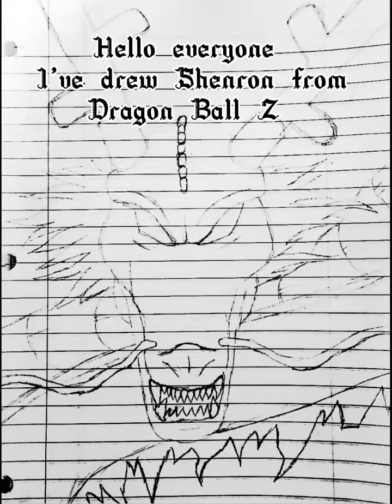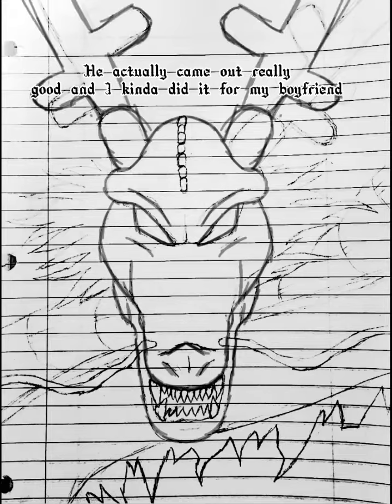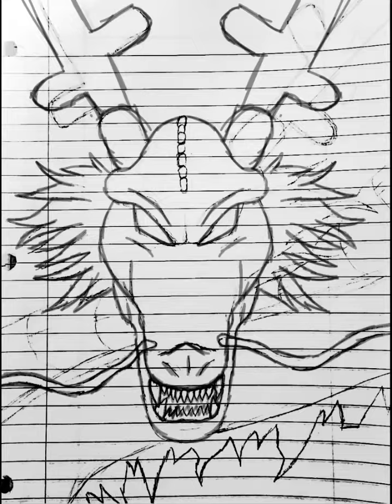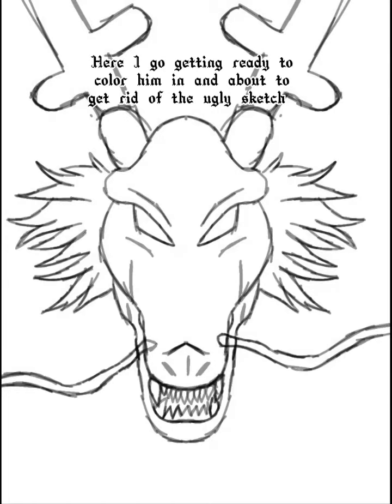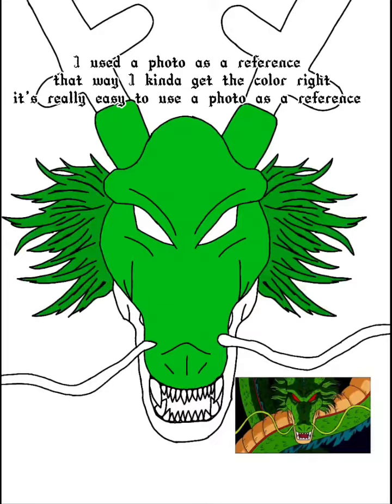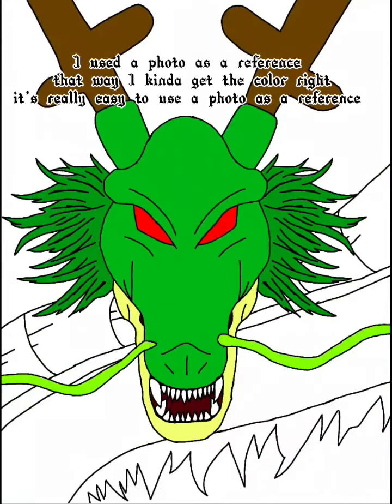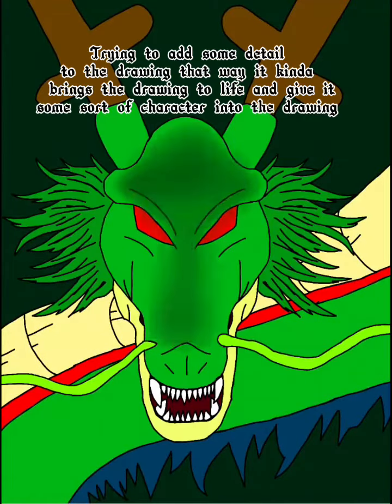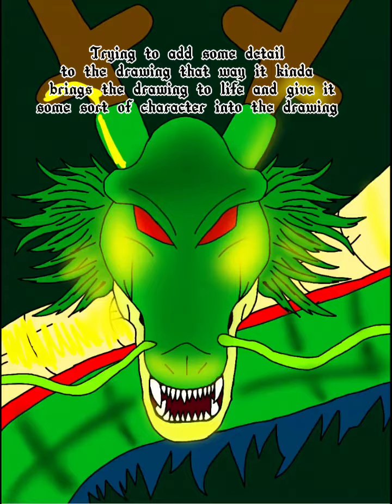Drawing Shenron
Shenron from Dragon Ball Z

This is my first time drawing Shenron or a dragon really good 👍 please tell me if I did really good. This is even my first drawing video please tell me if you wanna see more drawings

I'll see you guys later 😁